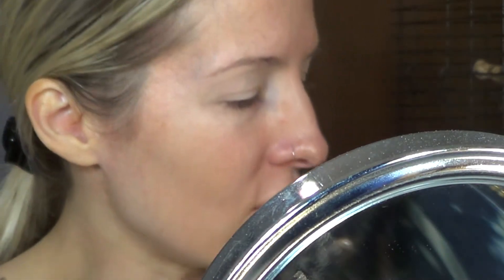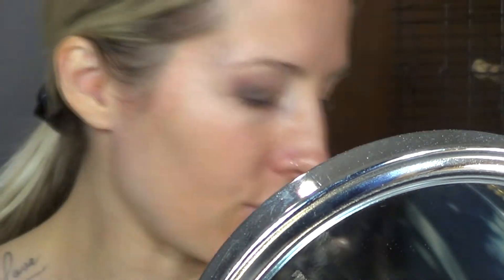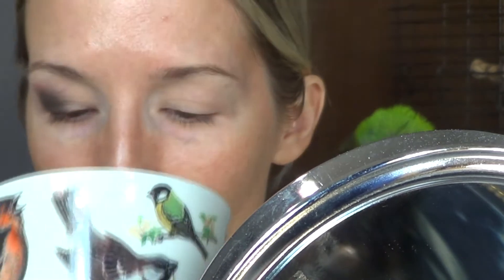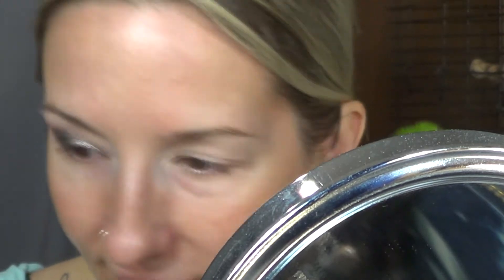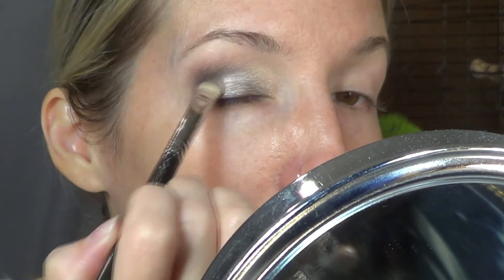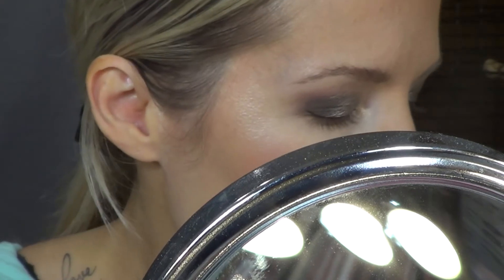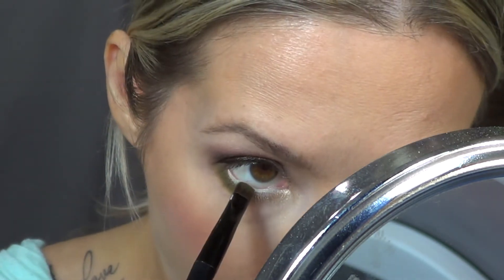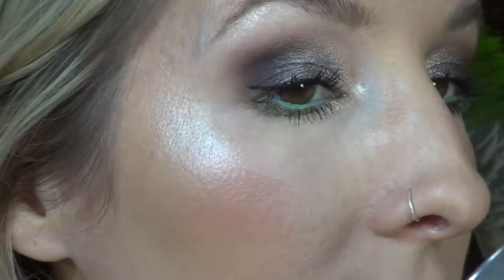How To: Transition Summer To Fall Makeup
Hello beautiful people! Thought I would share with you how I transition my summer makeup to fall makeup. This is the trick I use. Do you have any tips that you like to use when going from season to season?